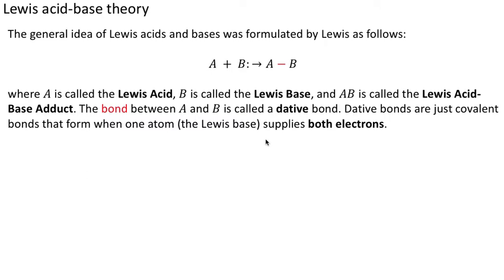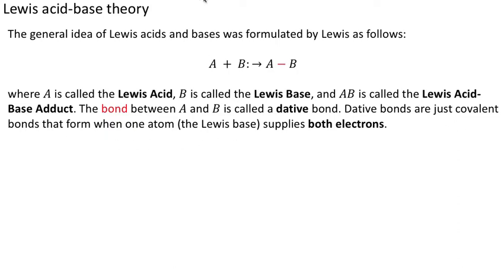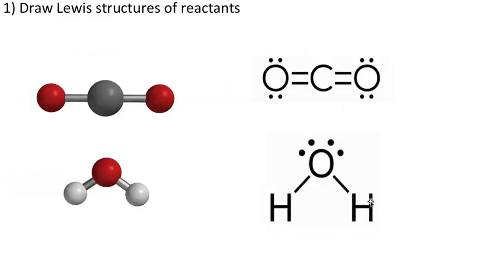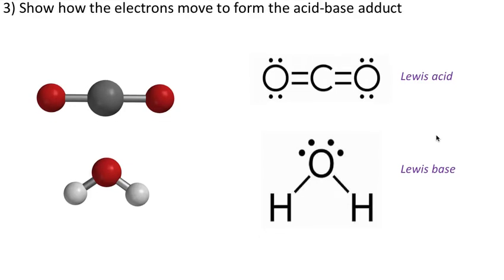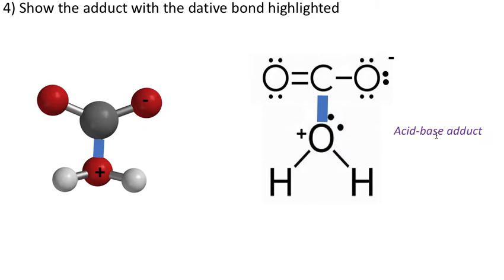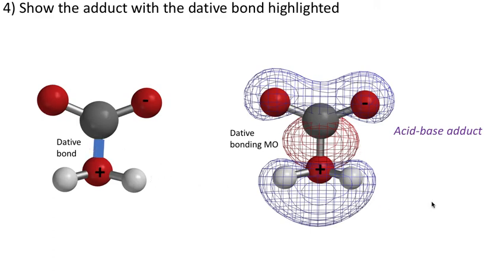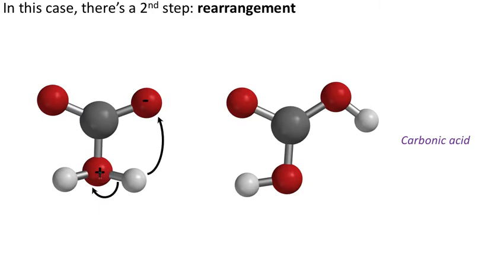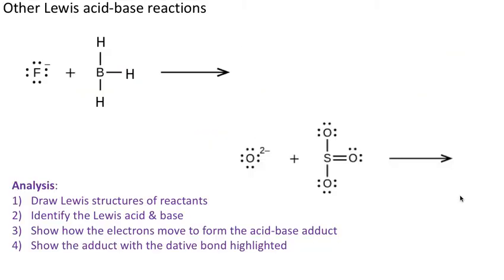Lewis acid base reactions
Professor Neshyba walks through the ideas behind Lewis acid-base reactions, using a speculated mechanism for the reaction of carbon dioxide with water to produce carbonic acid as an example. He highlights the terminology of these reactions, including Lewis acids and bases, adducts, dative bonds, and dative molecular orbitals.